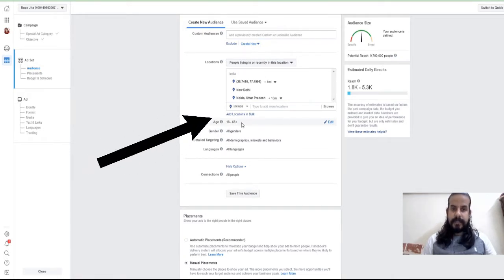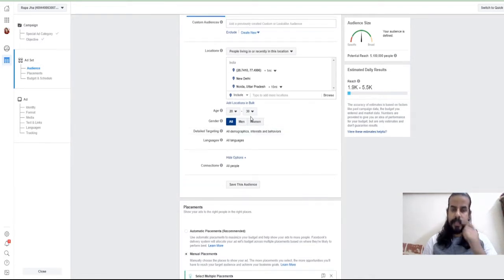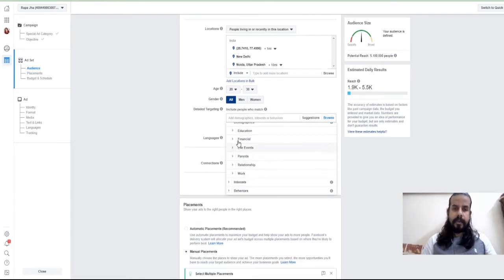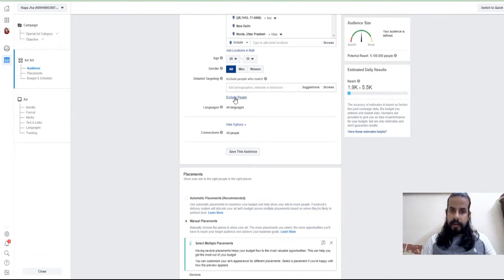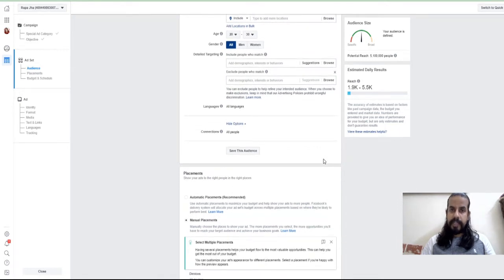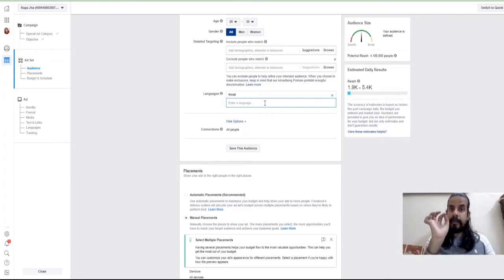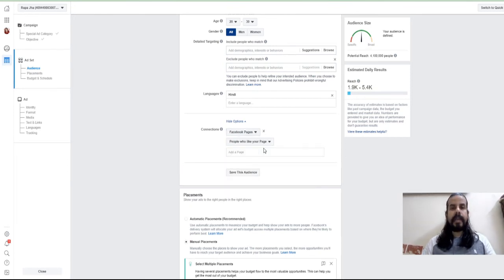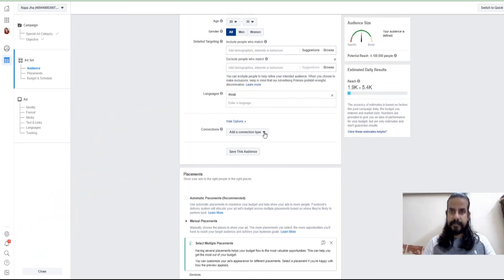Facebook Ads Targeting 2020|Detailed Targeting | Fully Explained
In this video you will be able to understand the common mistakes that we do  while creating the strategy and also we will understand how to make strategy while making facebook ads